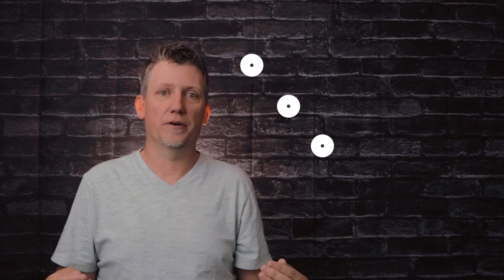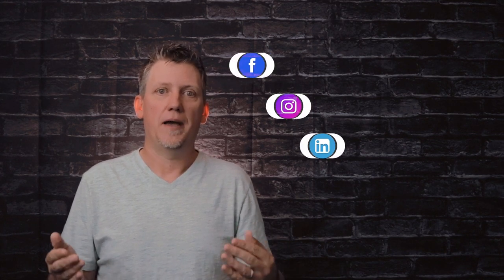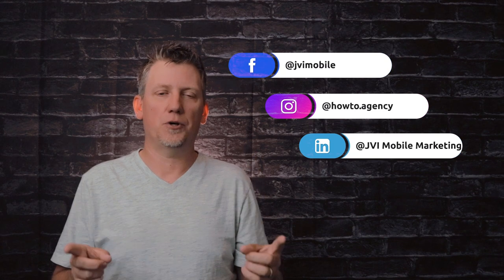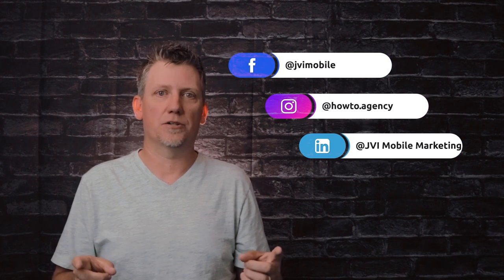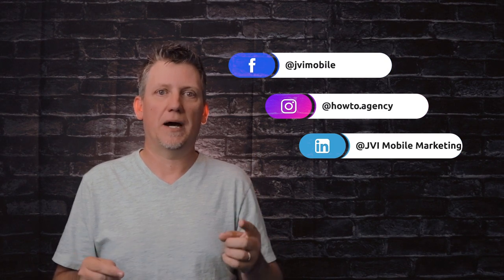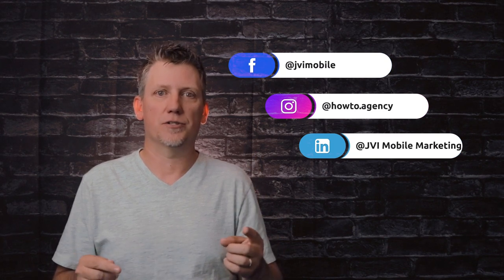Marketing Minute: Avatar | JVI Mobile Marketing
Here's another

Learn how to appeal to your perfect audience and hang on to those precious ad dollars! Watch the video to learn more!